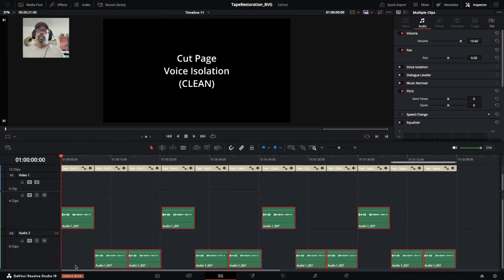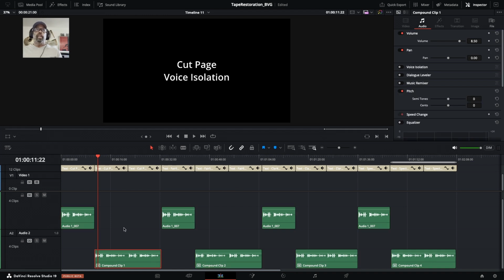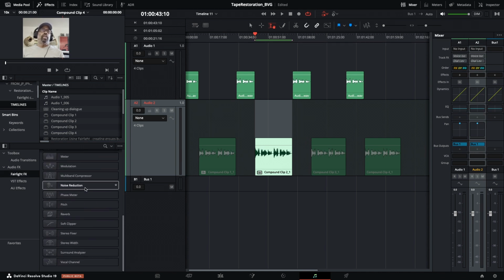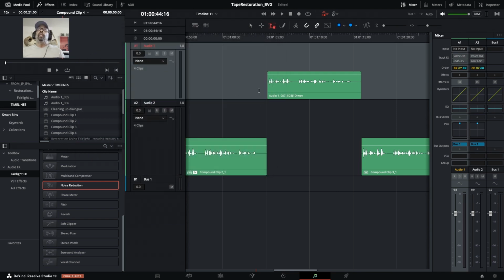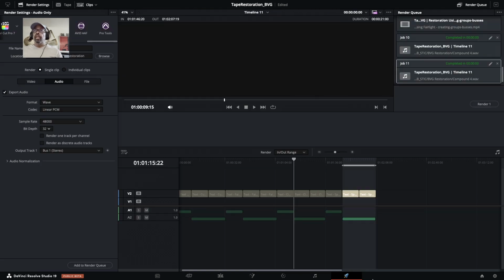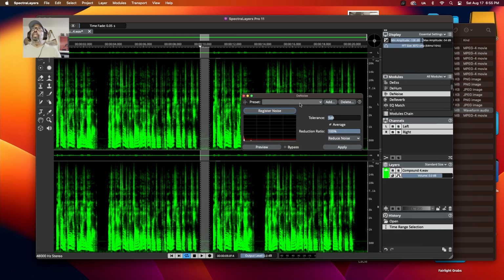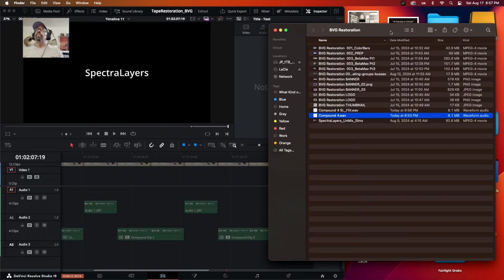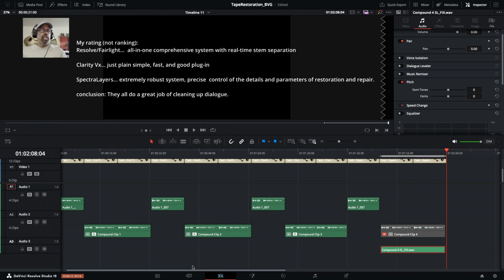Cleaning up dialogue in Resolve/Fairlight, Clarity Vx, SpectraLayers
cleaning up dialogue using various tools in my box... (Clarity Vx, DaVinci Resolve, SpectraLayers)
tool of choice is always job/client dependent...
I tend to stay in Resolve for picture sync work if possible. I always create music outside of Resolve.